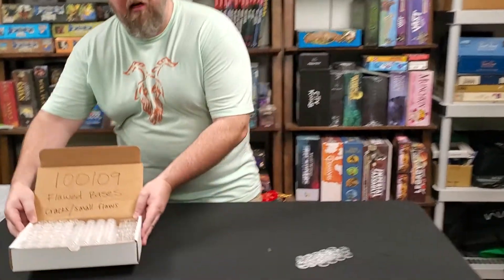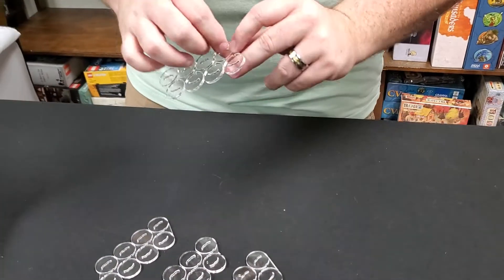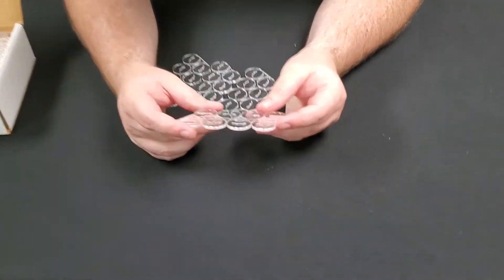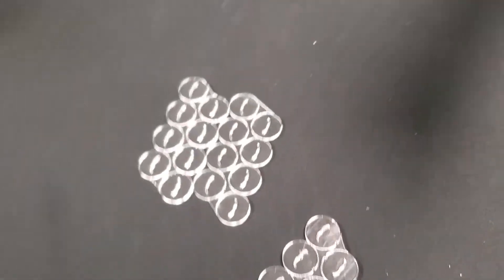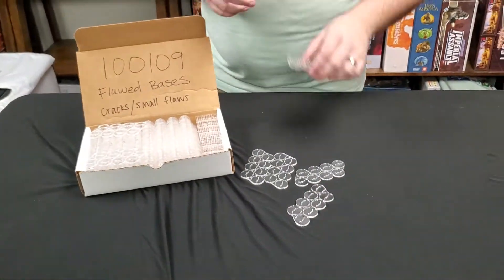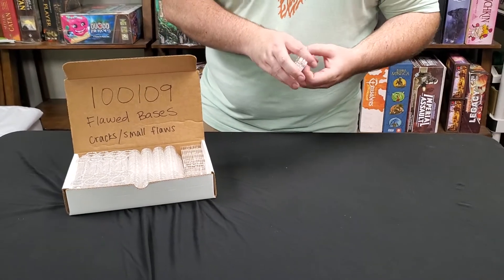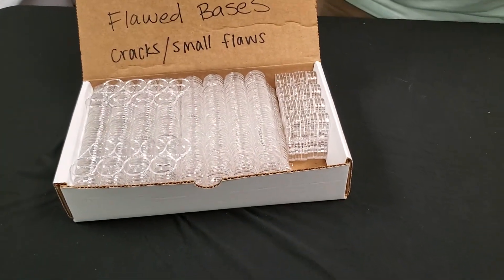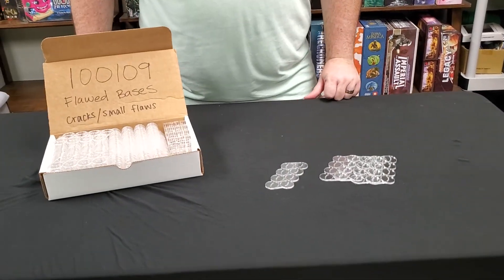Arcknight Menagerie 100109 Flawed Bases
Flawed 8-count clear bases. These bases have small cracks in them but should still hold a miniature just fine! We are selling these in sets of 5, so that's 40 bases total.